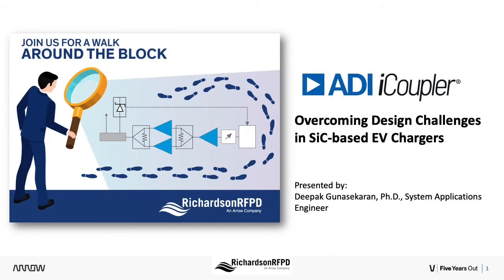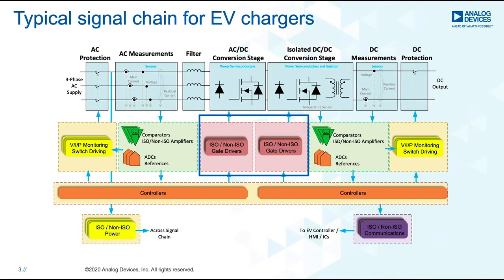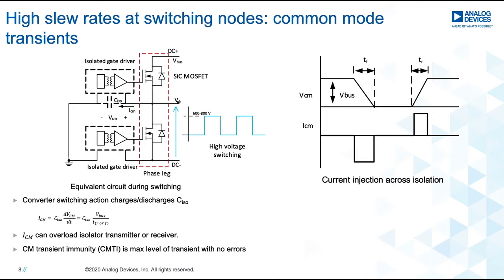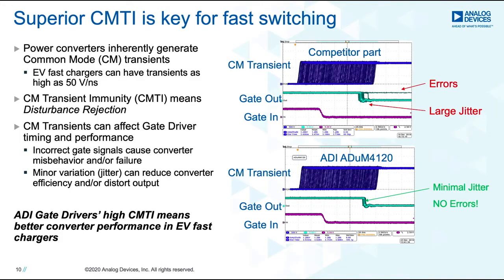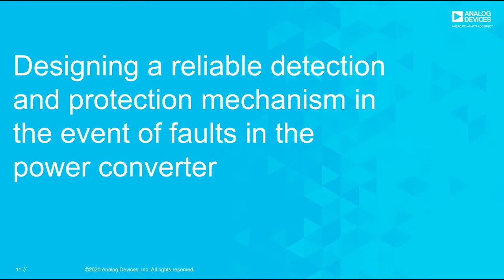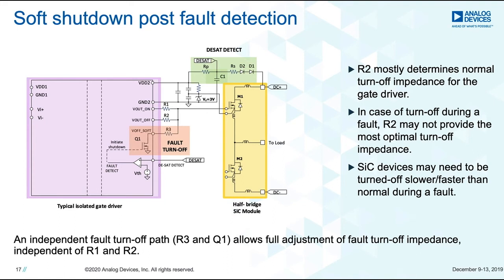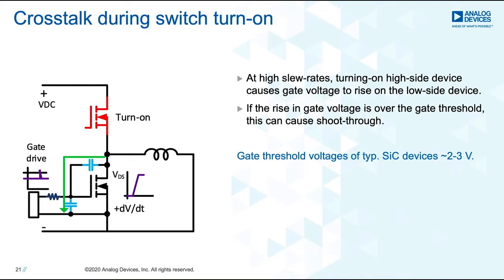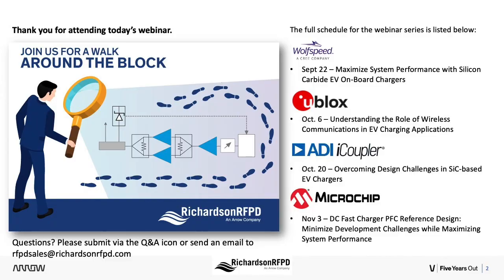Overcoming design challenges in SiC-based EV Chargers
The power conversion stage in EV fast chargers along with system design challenges posed by optimized switching and protection requirements of SiC devices are discussed in detail. This webinar from Analog Devices and Richardson RFPD investigates mitigating these challenges using optimal isolated gate driver selection. Attendees will also learn relevant solutions in the power management and interface space.
Webinar series "A Walk Around the Block" with application focus on EV Fast Charging.